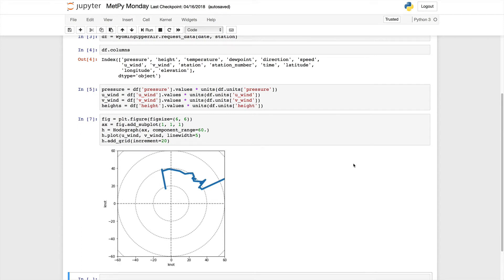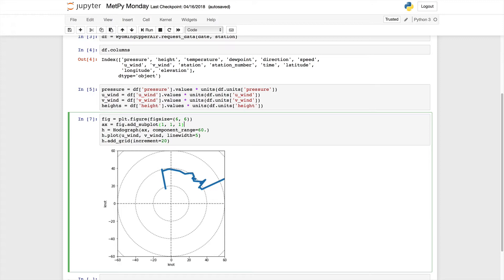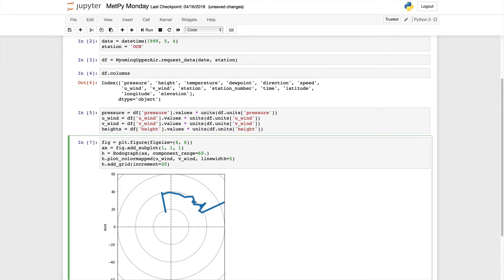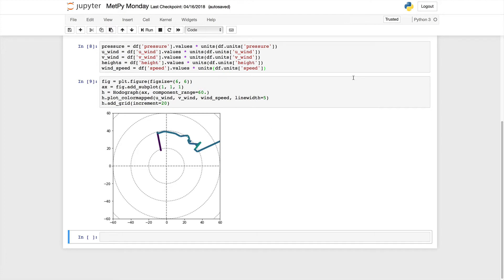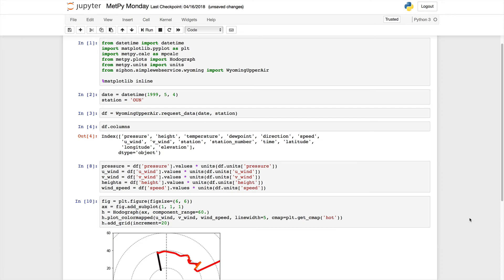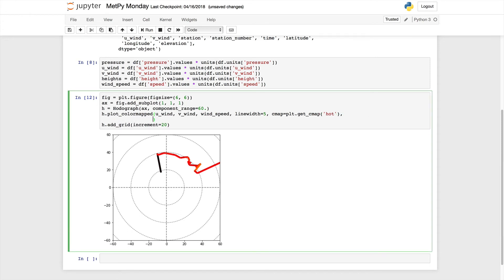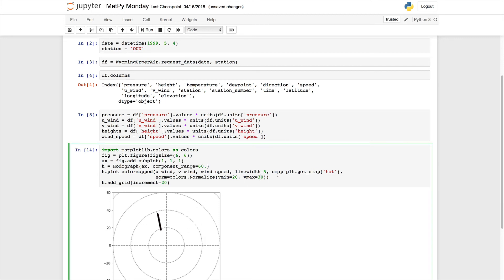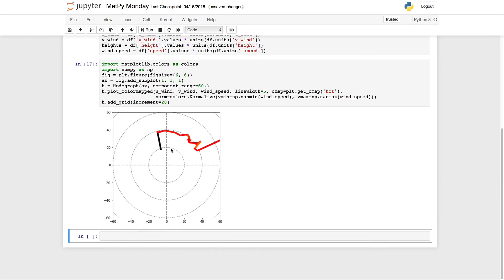MetPy Mondays #39 - Colormapped Hodograph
This week find out how to color a hodograph based on a variable value. It's another MetPy Monday!